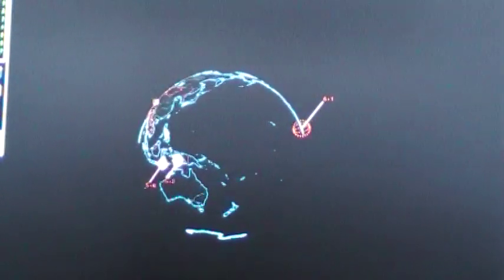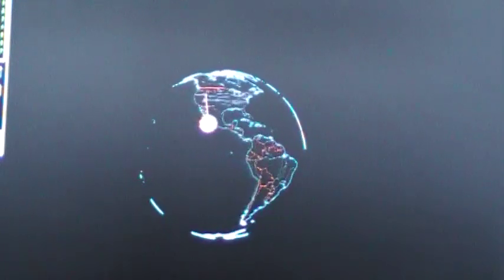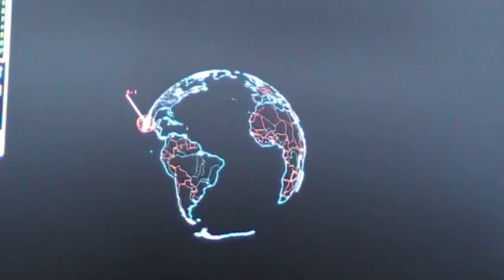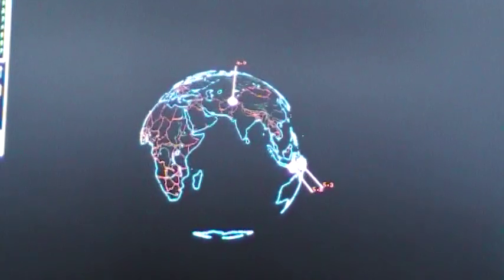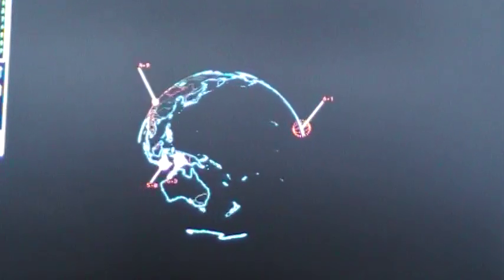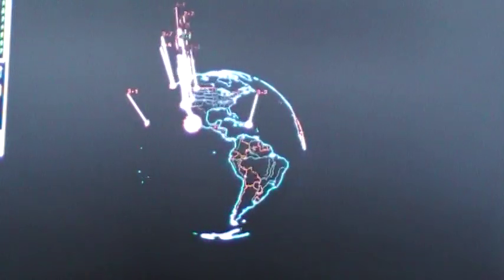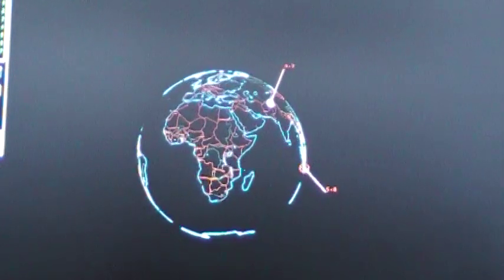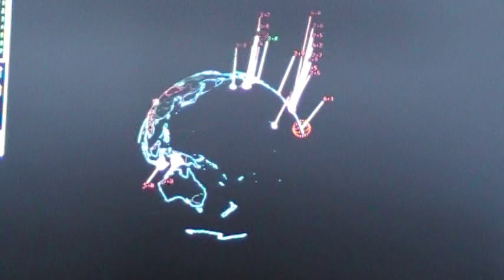3d Earthquake Report (6.1 OFF THE COAST OF JALISCO, MEXICO) USGS 24 August 2010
USGS 24 August 2010
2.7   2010/08/24 22:52:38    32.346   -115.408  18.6   BAJA CALIFORNIA, MEXICO
MAP  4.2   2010/08/24 21:43:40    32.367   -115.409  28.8   BAJA CALIFORNIA, MEXICO
MAP  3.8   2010/08/24 21:13:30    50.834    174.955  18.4   SOUTH OF THE ALEUTIAN ISLANDS
MAP  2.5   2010/08/24 19:54:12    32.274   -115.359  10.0   BAJA CALIFORNIA, MEXICO
MAP  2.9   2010/08/24 18:57:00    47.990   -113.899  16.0   WESTERN MONTANA
MAP  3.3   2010/08/24 16:23:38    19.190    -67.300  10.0   PUERTO RICO REGION
MAP  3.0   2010/08/24 15:51:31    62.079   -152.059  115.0   CENTRAL ALASKA
MAP  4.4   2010/08/24 13:52:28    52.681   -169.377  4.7   FOX ISLANDS, ALEUTIAN ISLANDS, ALASKA
MAP  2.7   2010/08/24 12:26:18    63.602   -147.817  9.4   CENTRAL ALASKA
MAP  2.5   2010/08/24 11:41:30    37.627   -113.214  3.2   UTAH
MAP  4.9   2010/08/24 08:34:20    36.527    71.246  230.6   HINDU KUSH REGION, AFGHANISTAN
MAP  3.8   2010/08/24 08:24:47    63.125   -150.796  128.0   CENTRAL ALASKA
MAP  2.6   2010/08/24 08:10:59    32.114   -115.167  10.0   BAJA CALIFORNIA, MEXICO
MAP  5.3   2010/08/24 06:07:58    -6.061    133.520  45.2   KEPULAUAN ARU REGION, INDONESIA
MAP  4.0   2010/08/24 05:42:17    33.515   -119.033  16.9   CHANNEL ISLANDS REGION, CALIFORNIA
MAP  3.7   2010/08/24 03:31:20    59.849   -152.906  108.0   SOUTHERN ALASKA
MAP  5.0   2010/08/24 03:06:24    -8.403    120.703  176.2   FLORES REGION, INDONESIA
MAP  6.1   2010/08/24 02:12:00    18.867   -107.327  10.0   OFF THE COAST OF JALISCO, MEXICO
MAP  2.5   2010/08/24 01:02:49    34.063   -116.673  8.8   SOUTHERN CALIFORNIA
MAP  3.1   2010/08/24 01:01:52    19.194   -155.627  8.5   ISLAND OF HAWAII, HAWAII
MAP  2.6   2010/08/24 00:34:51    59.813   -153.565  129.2   SOUTHERN ALASKA